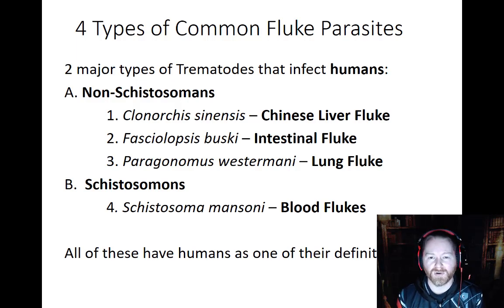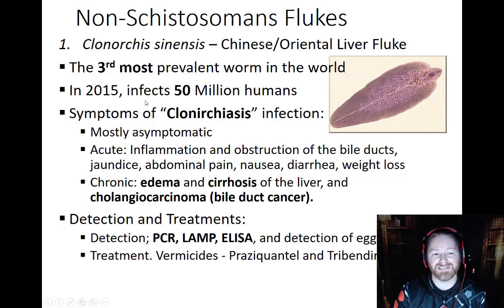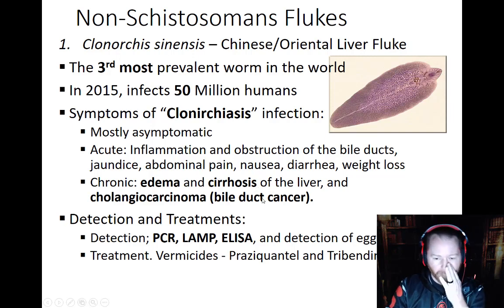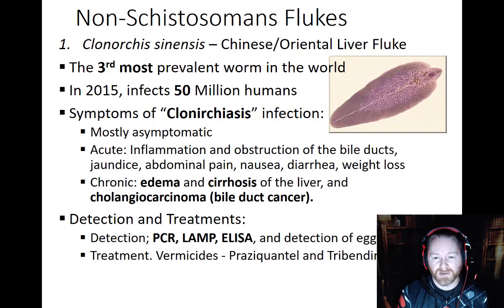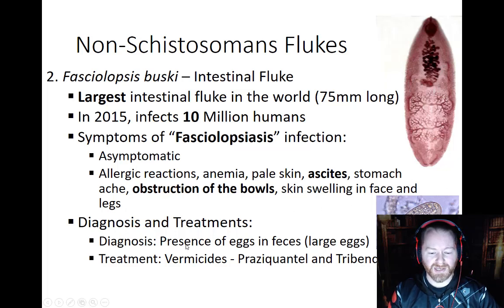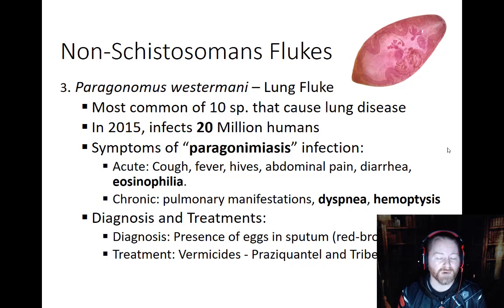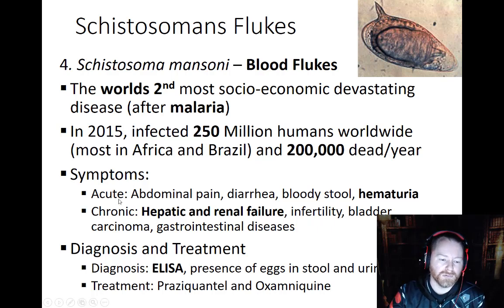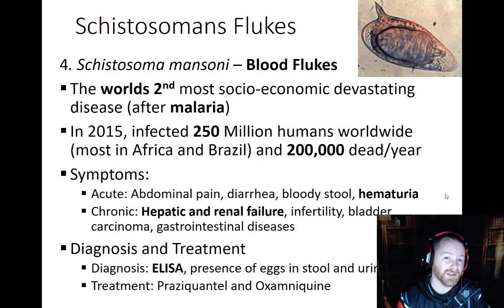Platyhelminthes - Class Trematoda 2 - Diseases